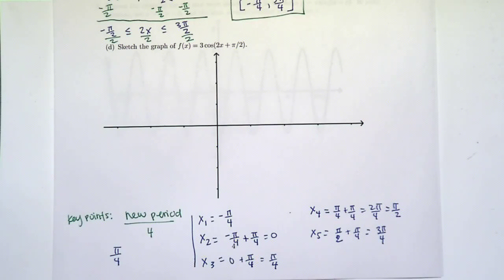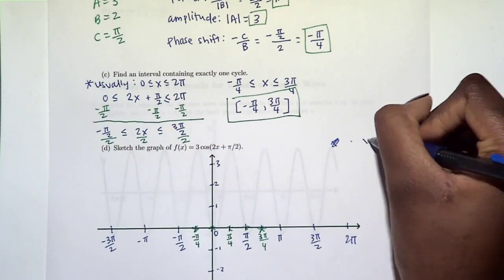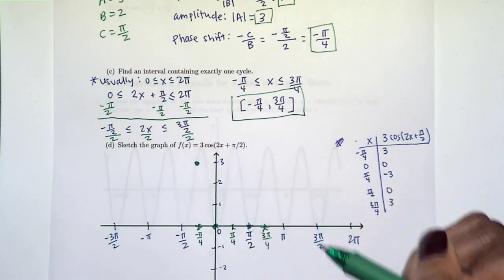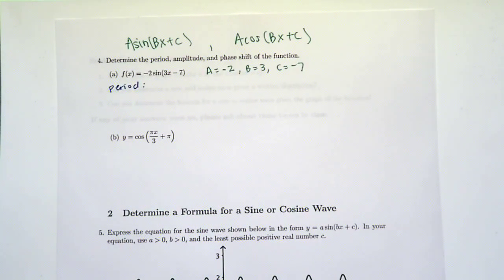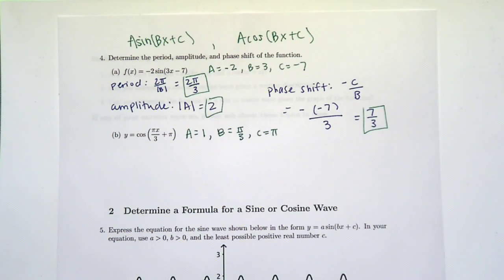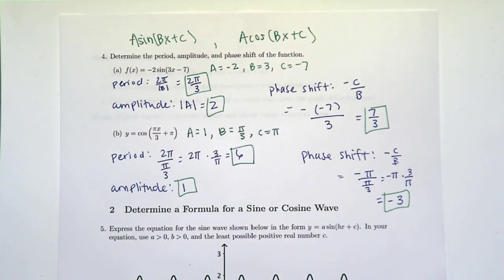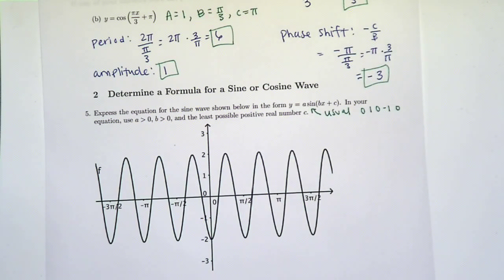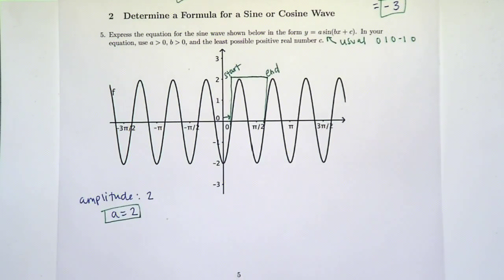4.5 part 4 - Graphs of Sine and Cosine Functions